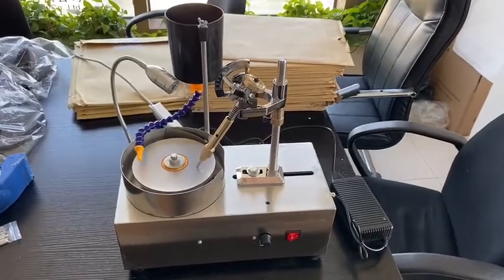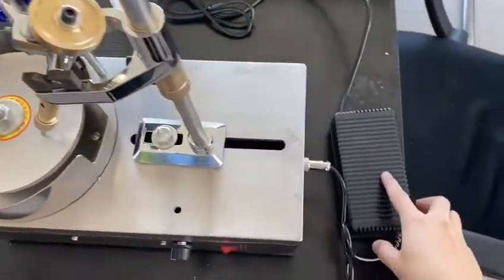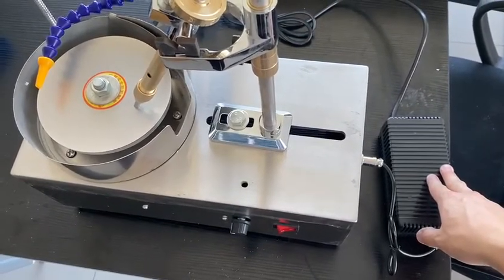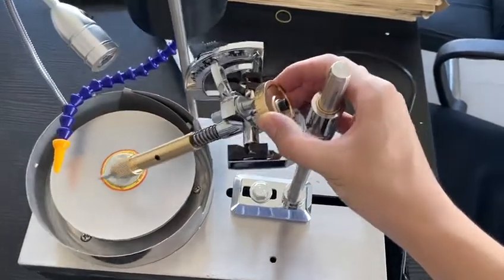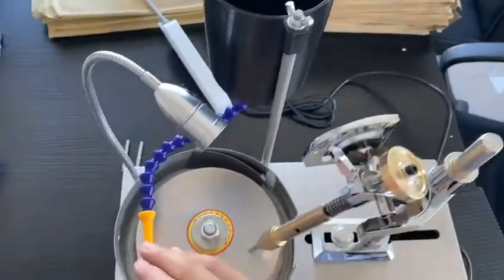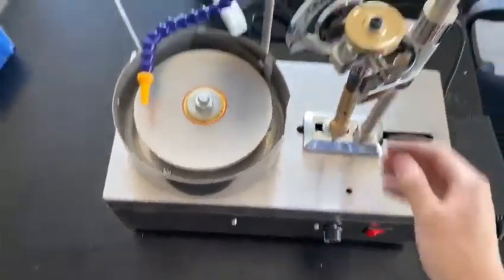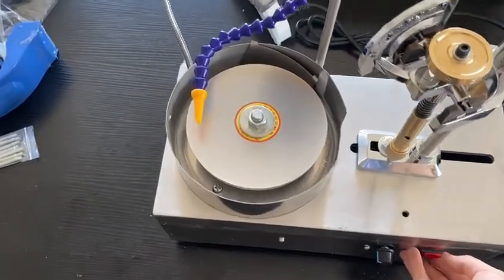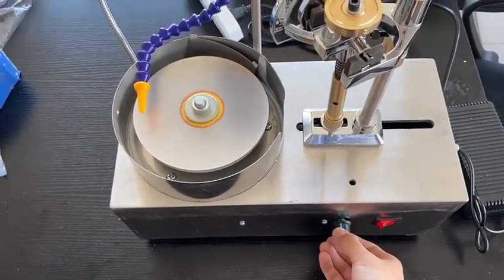How to use a gem cutting machine?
This video shows how to use our 6'' lapidary gem cutting machine.
This is 6'' adjustable speed lapidary faceting machine,gem cutting machine